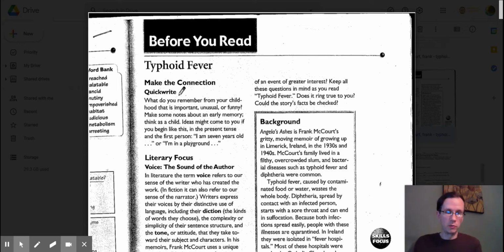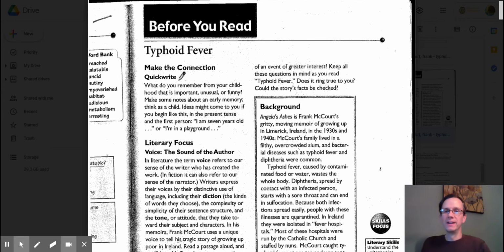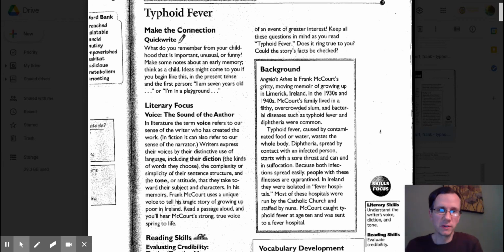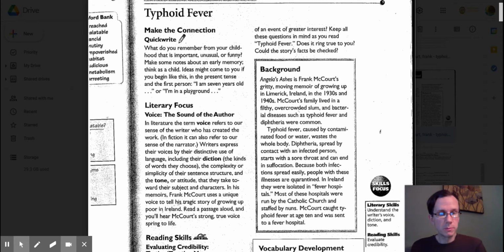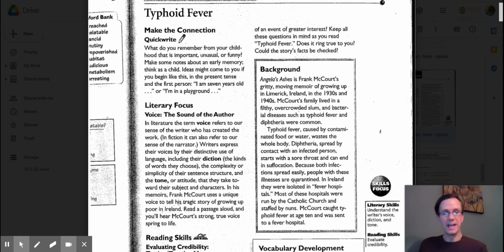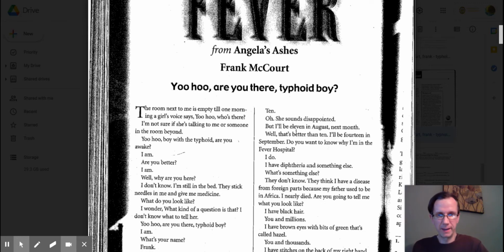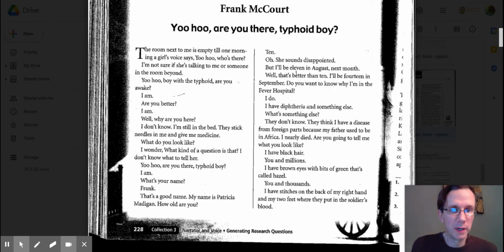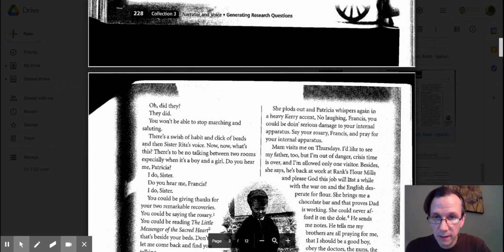test recording for typhoid fever this is only a test